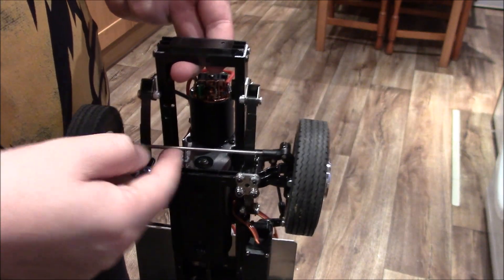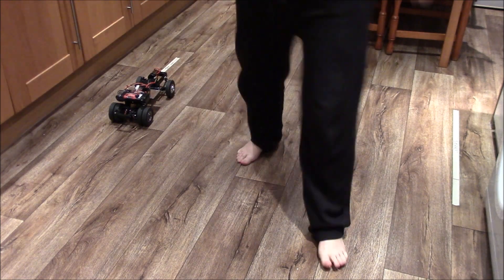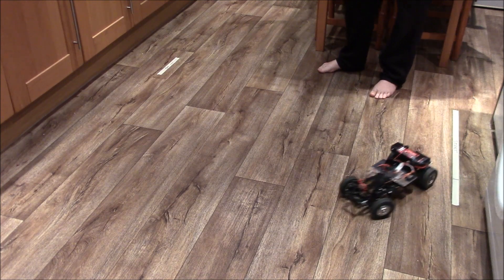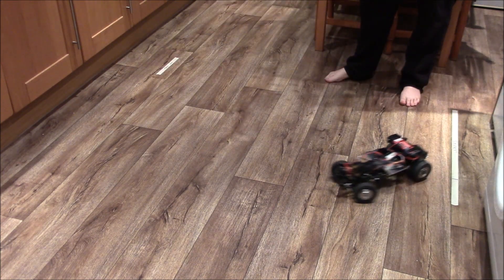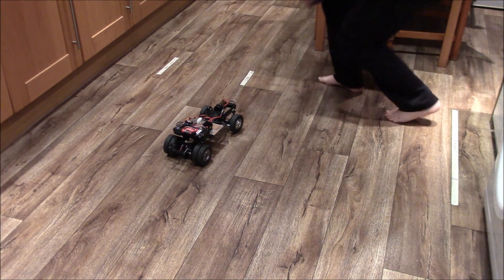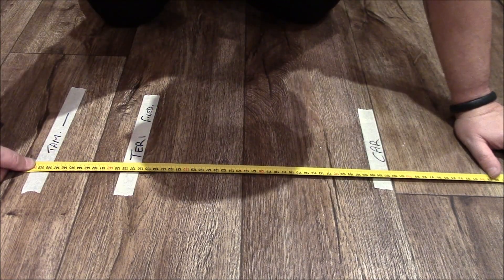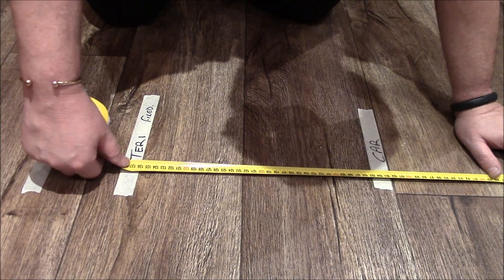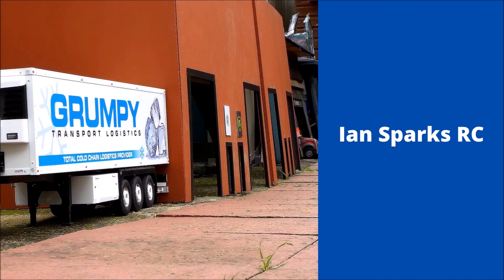3 Tamiya Steering Axle Setups Comparisons Results indoors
Proud member of Facebook group: Tamiya RC 1/14 Semi Trucks & Trailers

You can also find me on my Facebook page - Ian Sparks RC